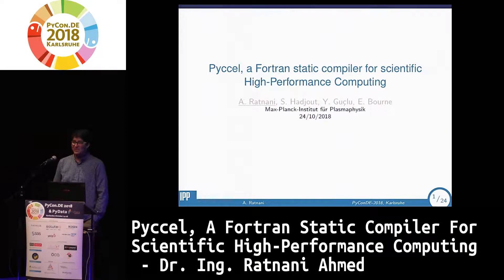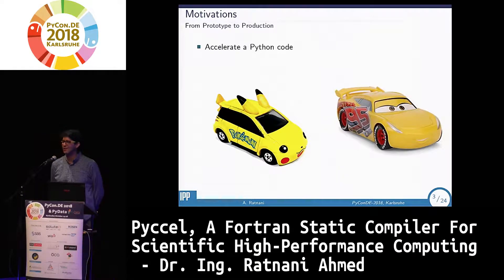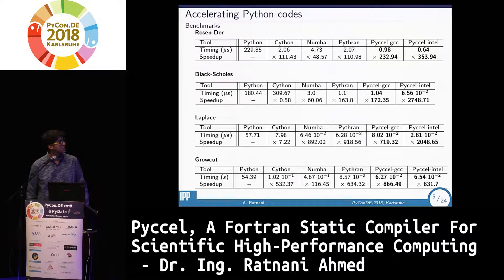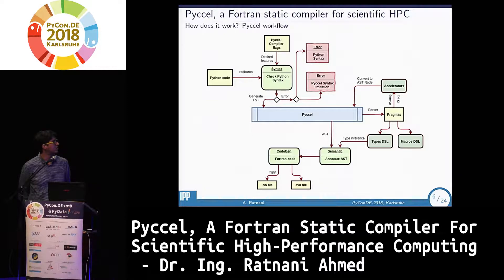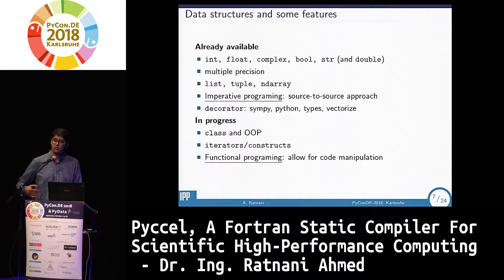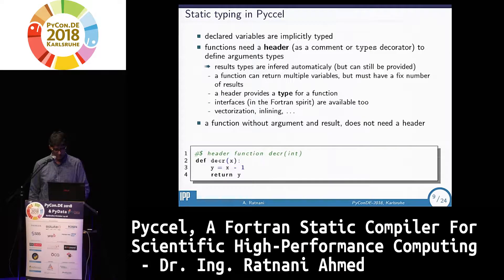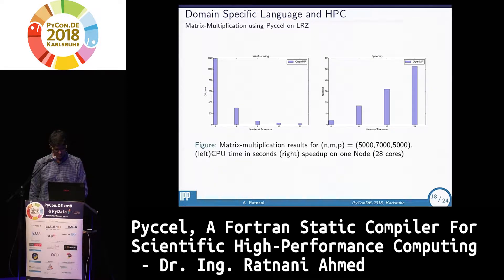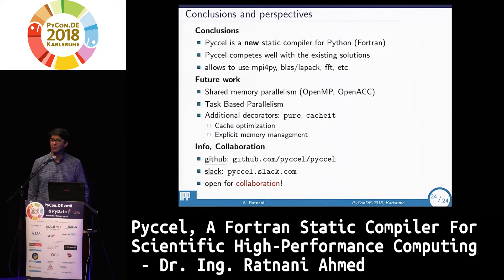PyCon.DE 2018: Pyccel, A Fortran Static Compiler For Scientific HP Computing - Ratnani Ahmed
Pyccel is a new static compiler for Python that uses Fortran as backend language while enabling High-Performance Computing HPC capabilities.

Fortran is a computer language for scientific programming that is tailored for efficient run-time execution on a wide variety of processors. Even if the 2003 and 2008 standards added major improvements like OOP, Coarrays, Submodules, do concurrent, etc ... they are not covered by all available compilers. Moreover, the Fortran developer still suffers from the lack of meta-programming compared to C++ ones. Therefore, it is more and more difficult for applied mathematicians and computational physicists to write applications at the state of art (targeting CPUs, GPUs, MICs) while implementing complicated algorithms or numerical schemes.

Pyccel can be used in two cases:

accelerate Python code by converting it to Fortran and calling f2py,
generate portable HPC Fortran codes from a DSL using the Python syntax.
In order to achieve the second point, we developed an internal DSL for types and macros. The later is used to map sentences based on mpi4py, scipy.linalg.blas or lapack onto the appropriate calls in Fortran. Moreover, two parsers, for OpenMP and OpenACC, were added too, allowing for explicit parallelism through the use of pragmas.

Last but not least, Pyccel is an extension of Sympy. Actually, it converts a Python code to symbolic expressions/trees, from a Full Syntax Tree (RedBaron), then annotates the new AST using types or different settings provided by the user.

In this talk, after a brief description of Pyccel, I will show different applications including Finite Elements (1d, 2d, 3d), Semi-Lagrangian schemes (4d), Kronecker linear solvers, diagnostics for 5D kinetic simulations and Machine Learning for Partial Differential Equations.